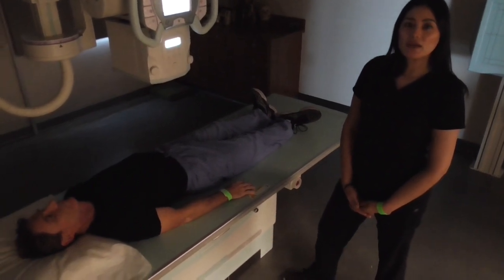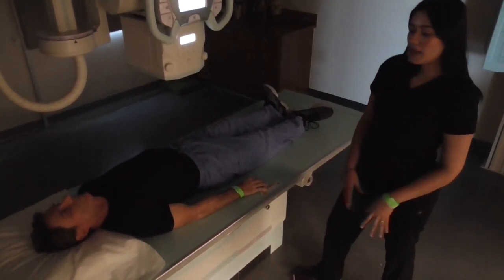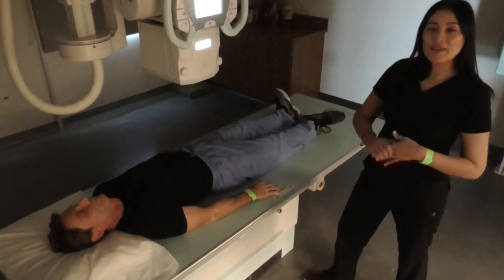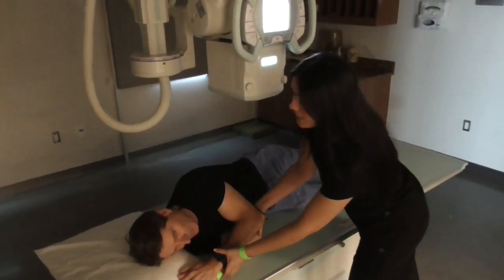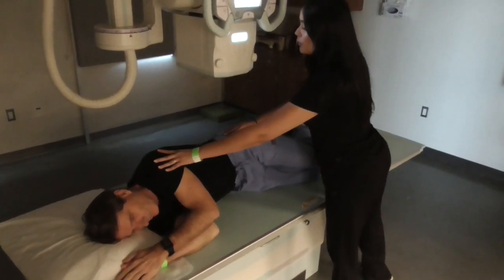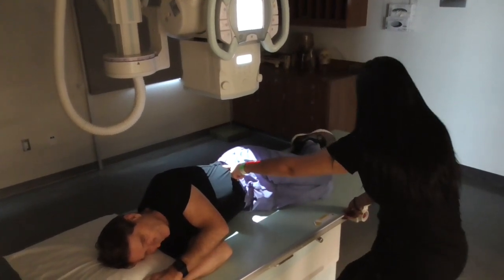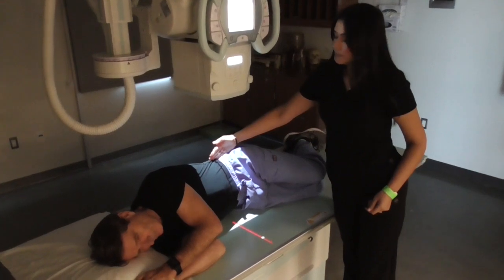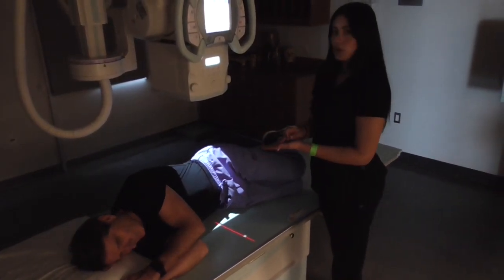Lateral Abdomen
This video is about Lateral Abdomen Xray Positions